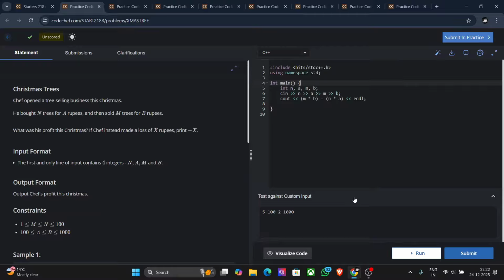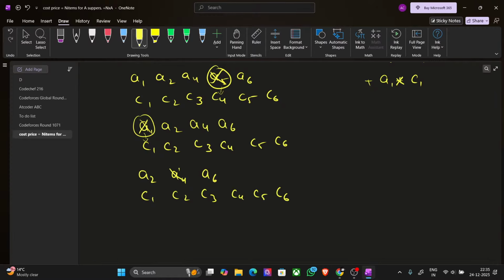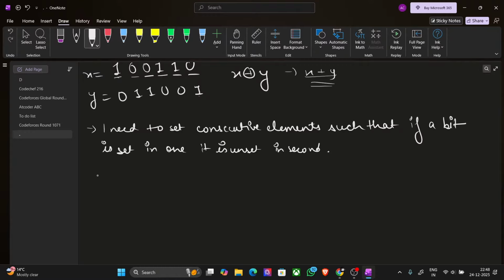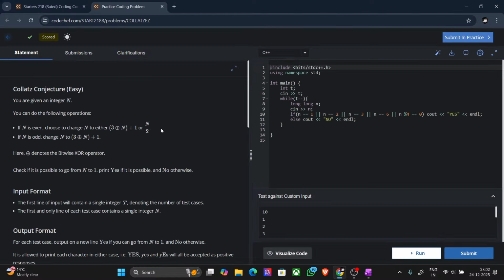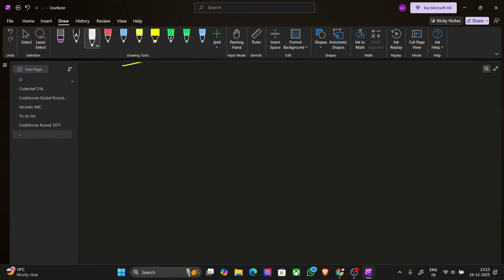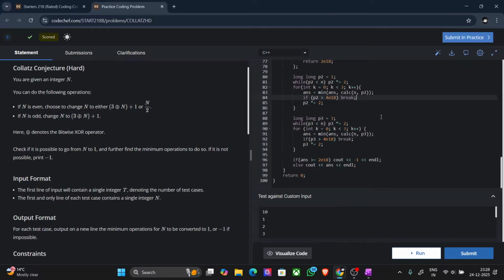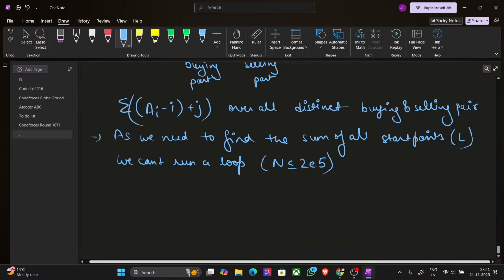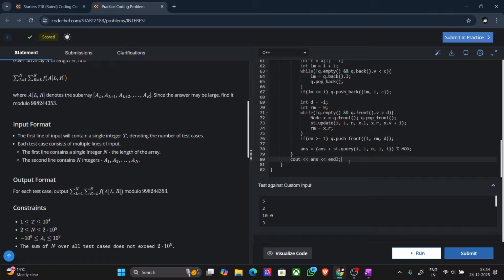CodeChef Starters 218 | Video Solutions - Div 2 - A to F |by Anirudh Chauhan| CodeHurdle